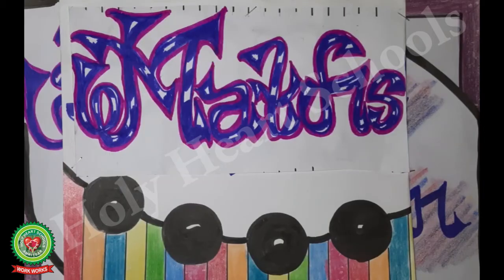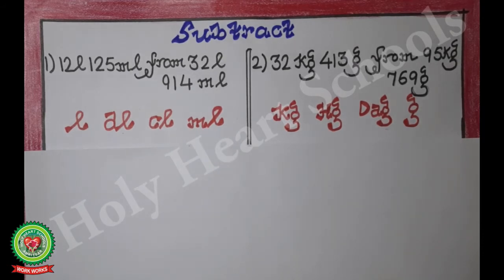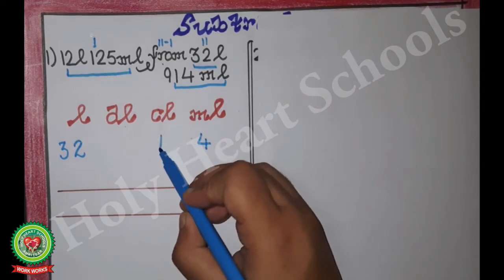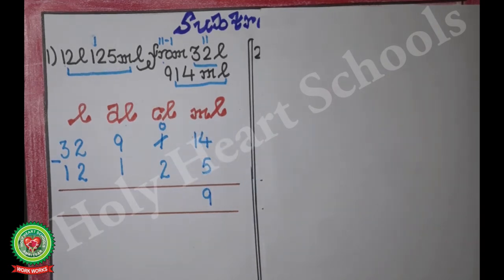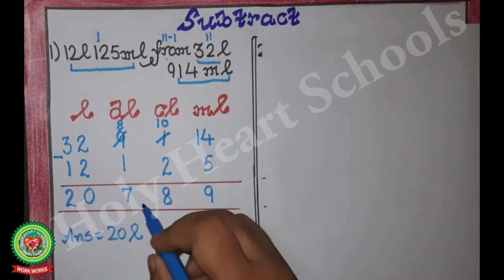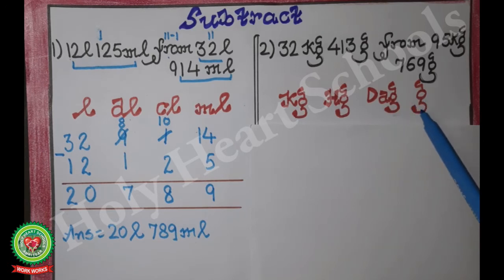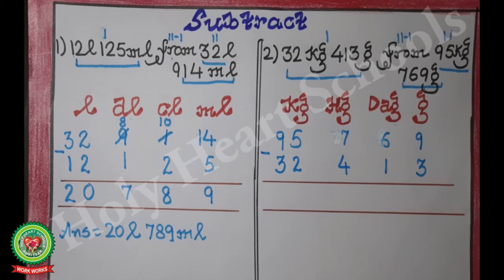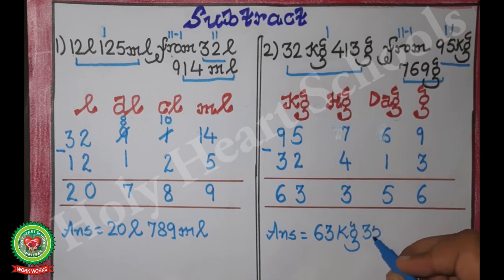Metric System SubtractionDay 5 Class 4 Maths Holy Heart Schools